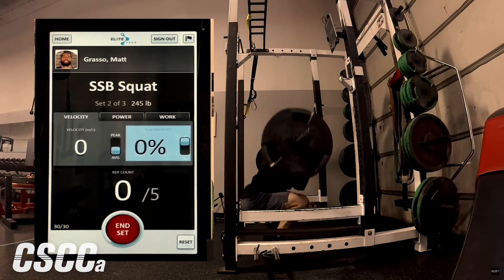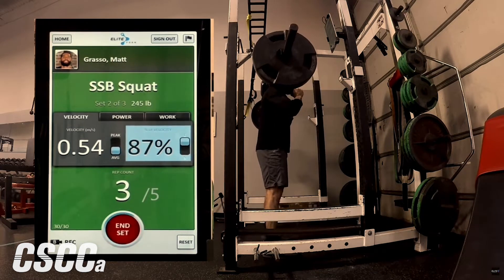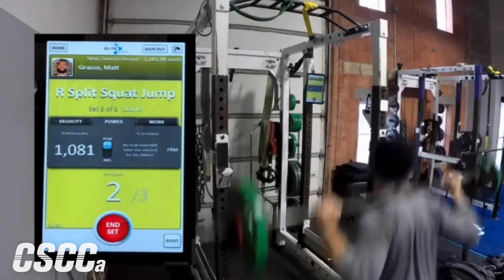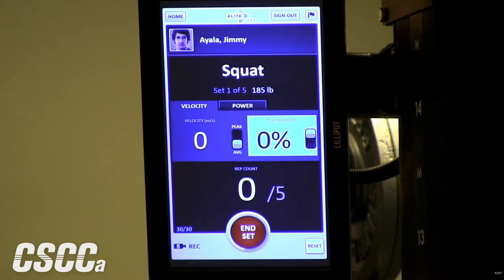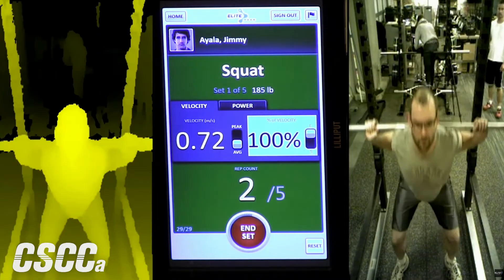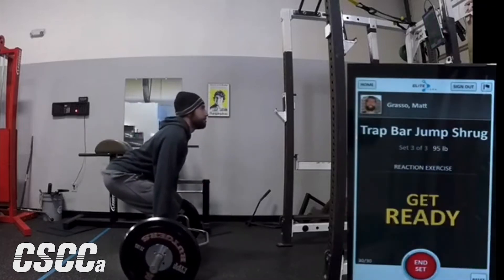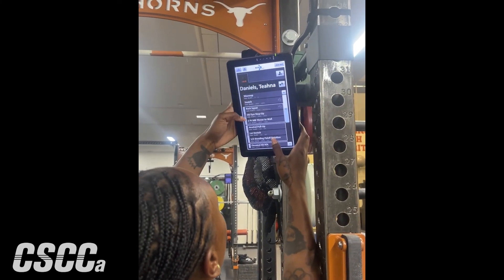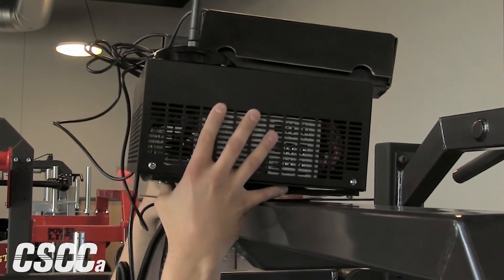How EliteForm Has Changed The Way Athletes Train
Check out our latest tech interview with, CSCCA Monthly, featuring our CEO, Skip Cronin, where he describes Velocity-Based Training (VBT) and what EliteForm can do for strength coaches at every level.